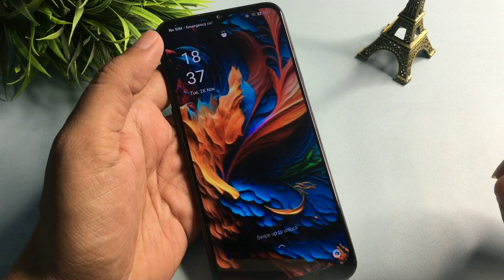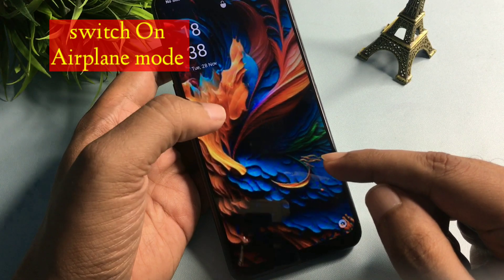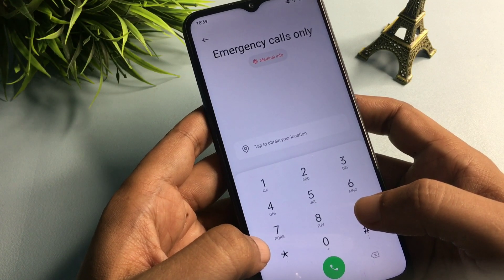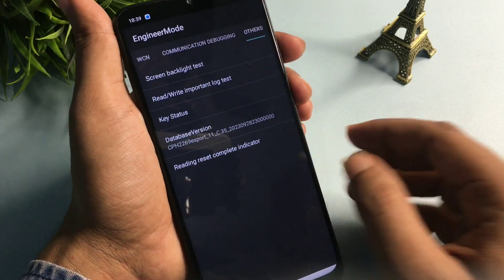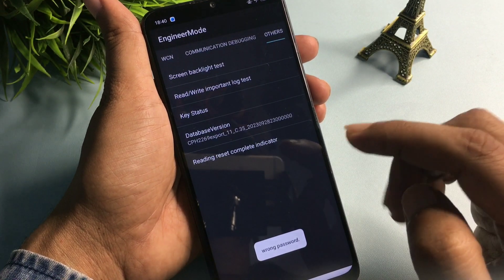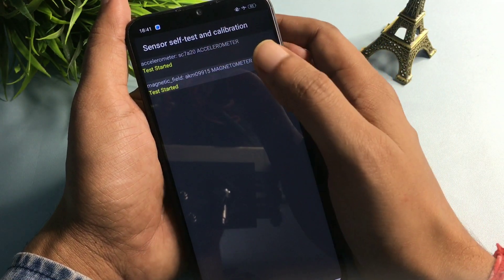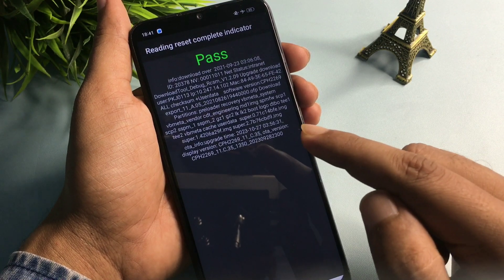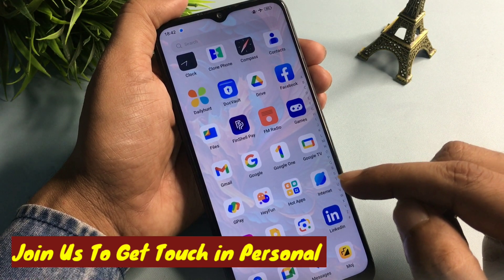Forgot! How To Unlock Android Phone Password Pattern Without Losing Data [Samsung Tecno Huwai Etc]🔥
How To Unlock Android Phone Forgot Password Pattern Without Losing Data [Samsung Tecno Huwai Etc]🔥

Forgot Password Pattern Android Phone Service Center Latest Unlock Method 2023 Without Any Data Loss

How to Unlock Forgotten Passcode Pattern on Every Android Phone( Samsung Huawei Etc )

forgot pin lock android💥 How To Unlock Android Pattern Lock Without Losing Data 2023

2023 Latest Method To Unlock Password Lock Android Phone Without Data Loss | Unlock Mobile Pin Lock

2023 Method Unlock Password Lock Android Phone Without Data Loss | Unlock Mobile Pin Lock oppo vivo